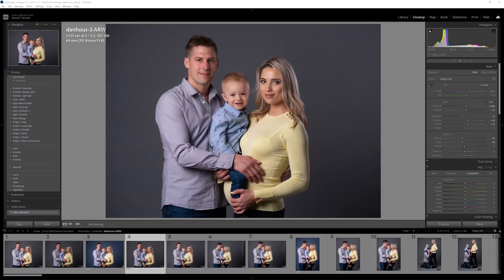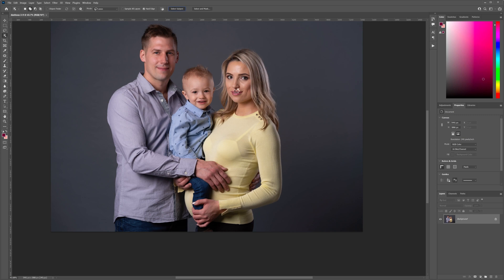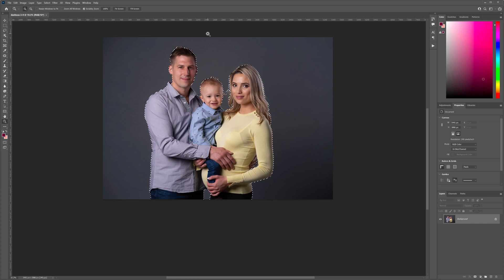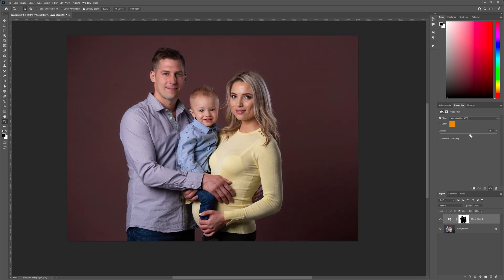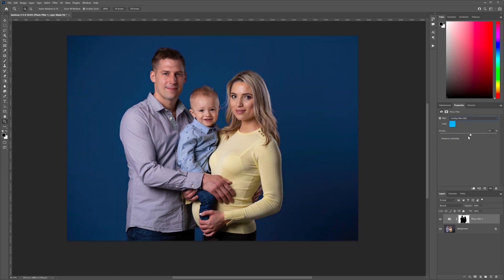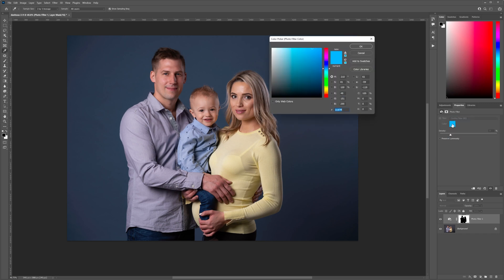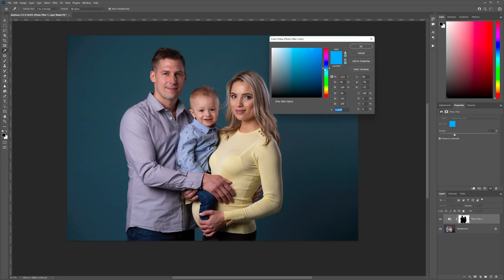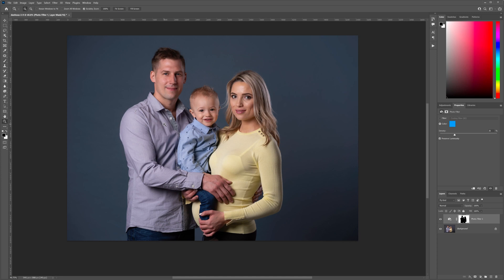HOW TO: Change a Grey Paper Backdrop color in Photoshop!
In this quick tip tutorial, I'll show you how I easily change my grey Seamless  Savage paper backdrop into any color of choice!

I've never had a lot of space in my studio to hang 101 rolls of different colored paper backdrops so I decided that it would be pretty convenient as well as cost-effective to shoot on a single color backdrop roll, grey, and simply change it effortlessly in PS